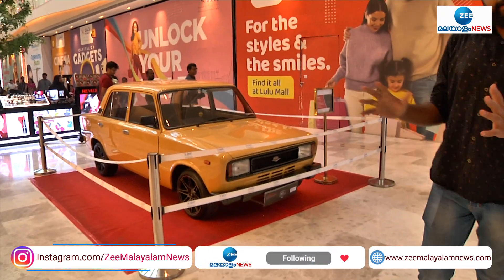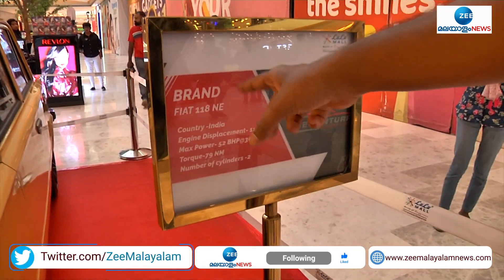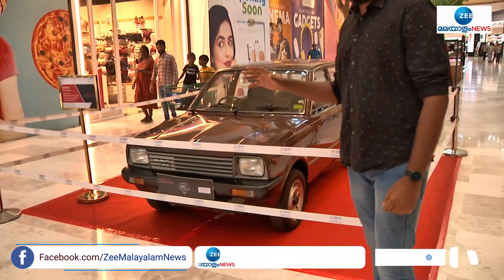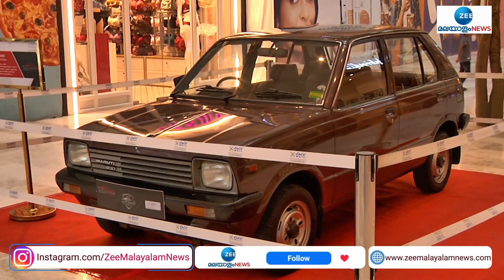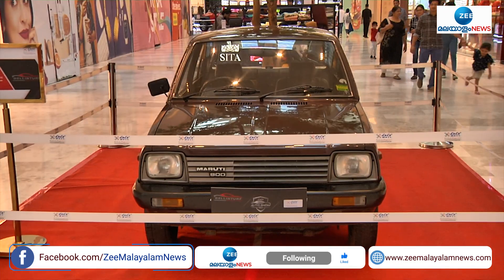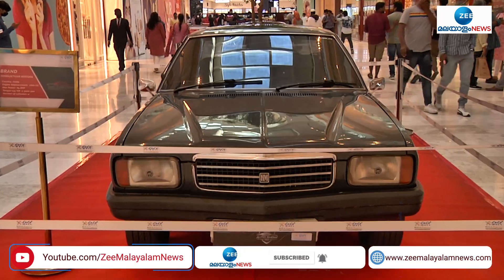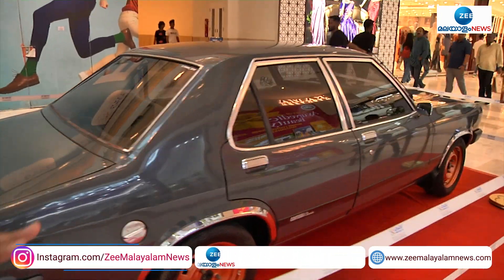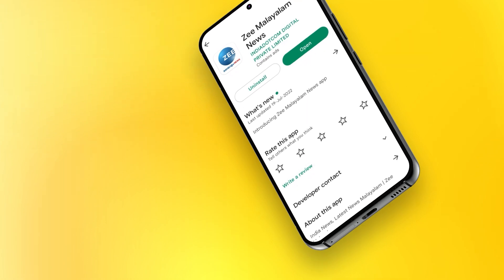Vintage Cars In India |1990 ലെ ഫിയറ്റ്,1983 ലെ മാരുതി 800 എക്സപോയിലെ വിന്റേജ് കാറുകൾ | Maruti 800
Vintage Cars | 1990 ലെ ഫിയറ്റ്,1983 ലെ മാരുതി 800 എക്സപോയിലെ വിന്റേജ് കാറുകൾ | Maruti 800
Zee Malayalam News is the latest offering from the Zee Media Corporation umbrella.

Zee Malayalam News brings you comprehensive and unbiased news coverage on social, political issues along with entertainment programs from Kerala, India, and worldwide.

For all-inclusive news coverage please follow Zee Malayalam News content across all platforms.